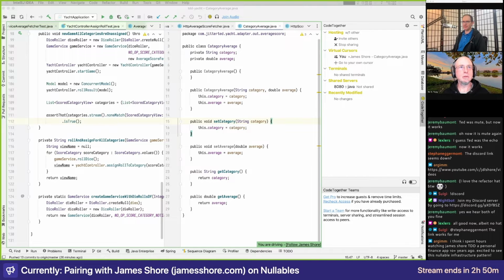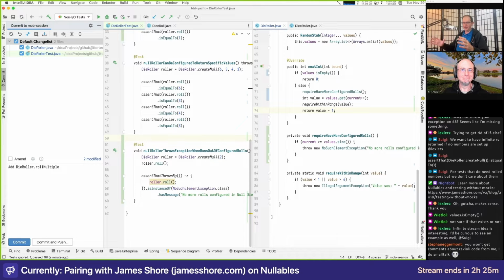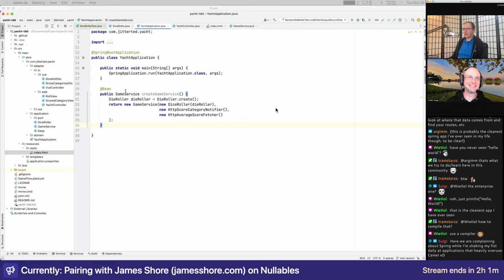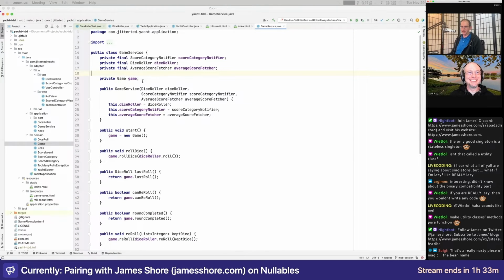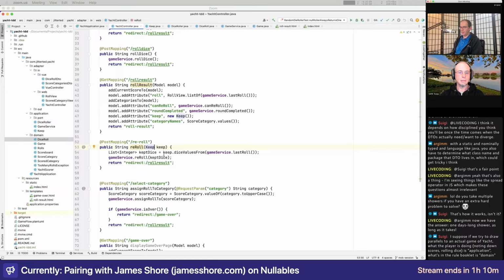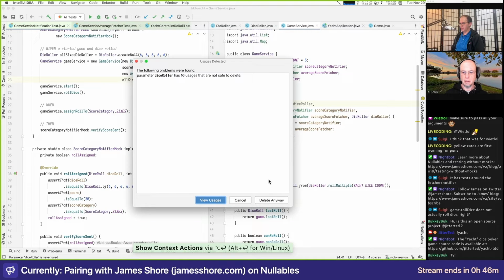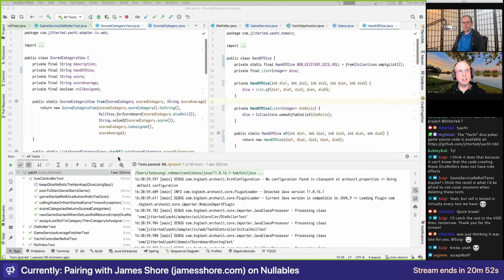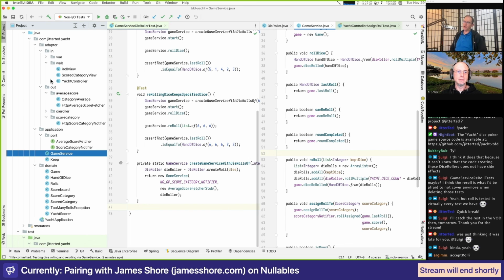Nullables Livestream #2: Exploring Architecture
I’m livecoding weekly on Twitch with Ted M. Young, aka @jitterted. We’re looking at Nullables and A-Frame Architecture as an alternative to Mocks, Spies, and Hexagonal Architecture. For schedule, source code, and other details,

In this episode, we use the DiceRoller class to dig into the conceptual differences between Hexagonal Architecture and A-Frame Architecture, and think about at what belongs in the “logic,” “infrastructure,” and “application” layers. Ultimately, we’re able to eliminate the class entirely.